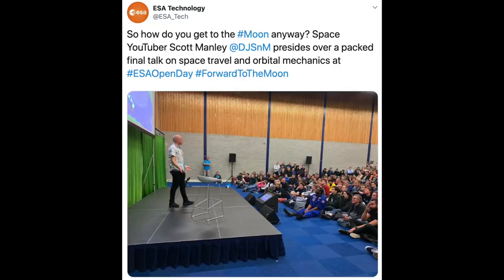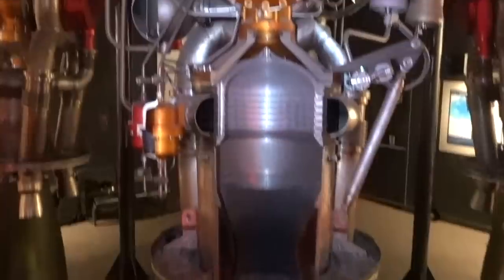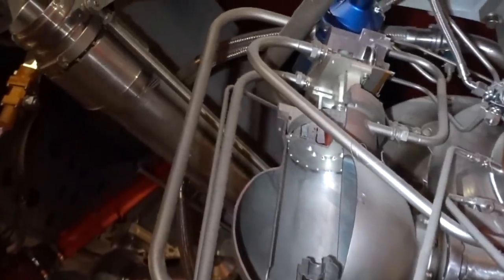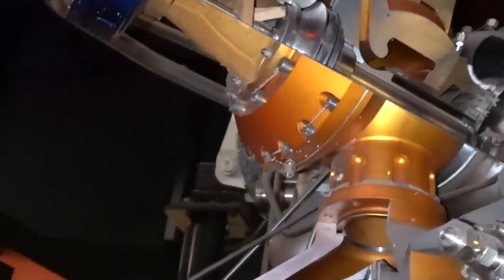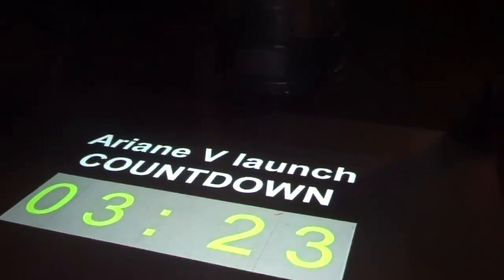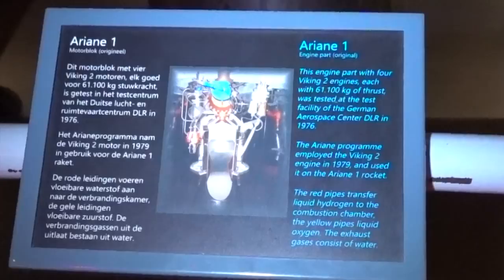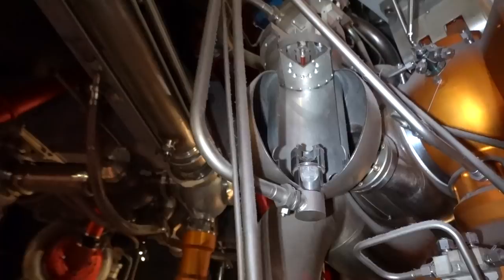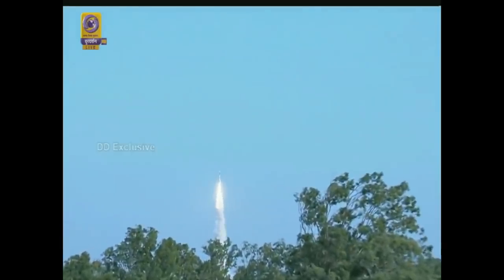The Viking Rocket Engine - Ariane's First Engine & Ancestor to ISRO's Vikas Engine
In the Space Expo museum near Noordwijk there's the rear end of an Ariane 1 rocket, with 4 Viking engines, one of which has been carefully cut open to expose it's inner workings. I found this exhibit to be a fascinating bit of hardware and made a video on the spot.
The visit to Space Expo was part of a trip to ESA's open day as a guest, and as a member of the media, there'll be more to come.